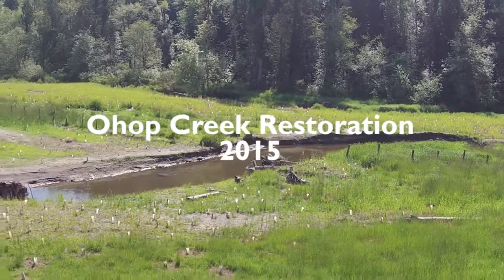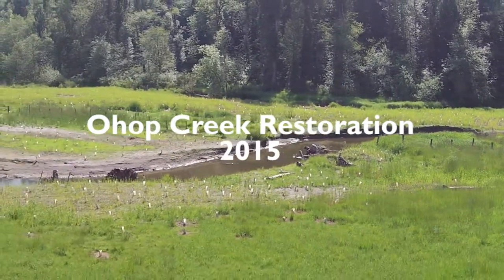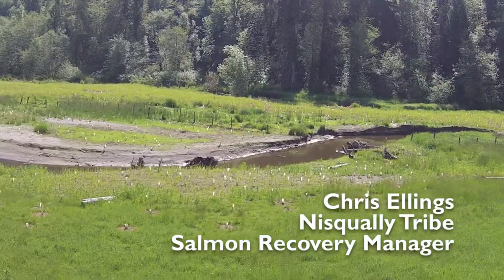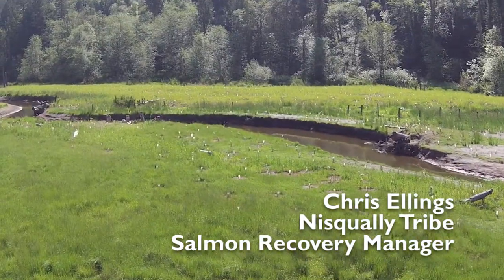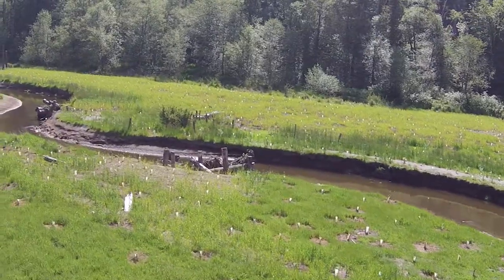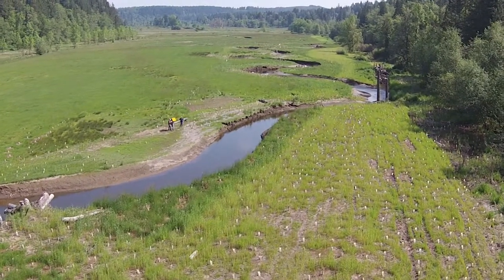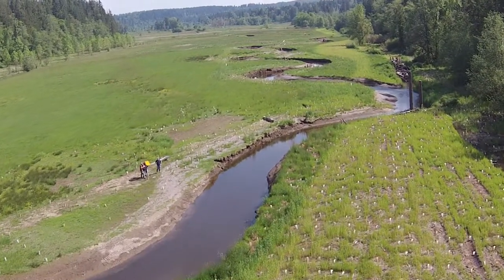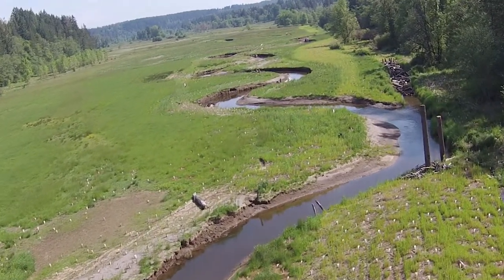Ohop Creek restoration in the Nisqually Watershed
Chris Ellings of the Nisqually Tribe explains how the tribe has worked to help restore Ohop Creek, an important salmon tributary to the Nisqually River.